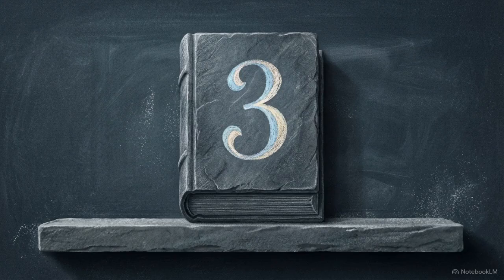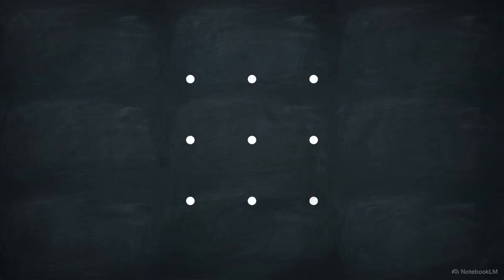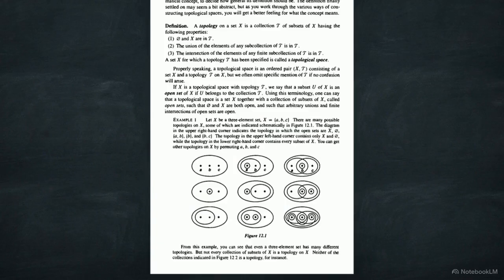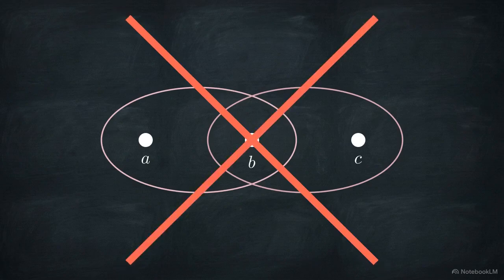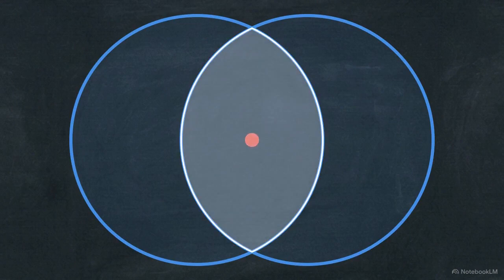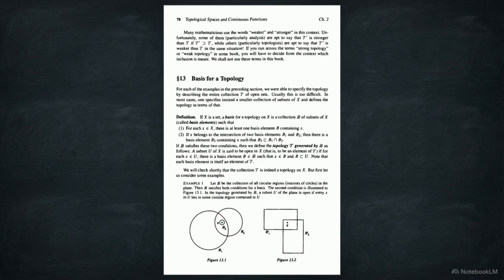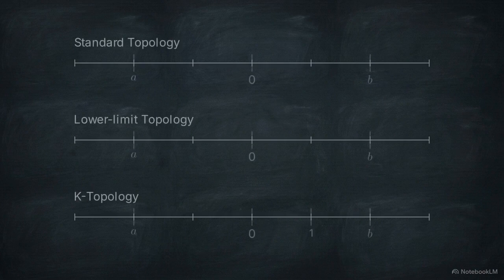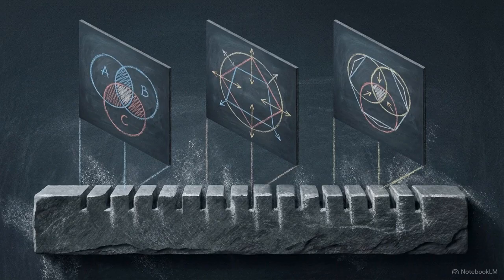Munkres Topology: Understanding Bases & Comparing Rl and Rk (Sec 12-13)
In this deep dive into James Munkres' Topology (2nd Ed), we break down the transition from General Topological Spaces (Section 12) to the critical concept of a Basis for a Topology (Section 13).

We specifically tackle one of the most famous examples in the book: the comparison of different topologies on the real line. Why is the K-topology finer than the standard topology? Are the lower limit topology and the K-topology comparable?
What you’ll learn:Section 12 Recap: The three axioms of a topological space.Section 13 Mastery: The definition of a basis and the "Basis Lemma" (Lemma 13.3) for comparing topologies.Topology Showdown: A step-by-step comparison of:The Standard Topology ($\mathbb{R}$)The K-Topology ($\mathbb{R}_k$)The Lower Limit Topology ($\mathbb{R}_l$)Visual Proofs: Why some topologies are "finer" while others are strictly "incomparable."